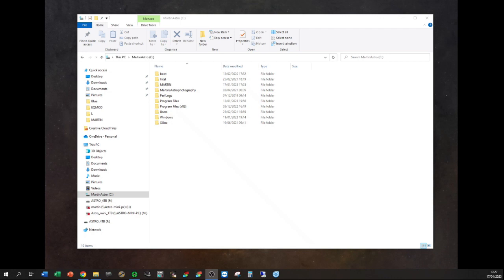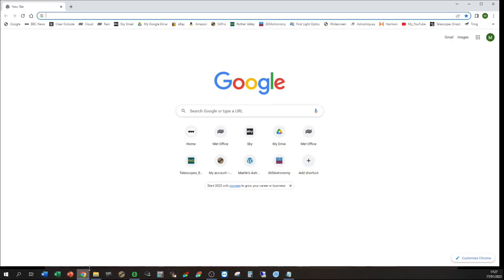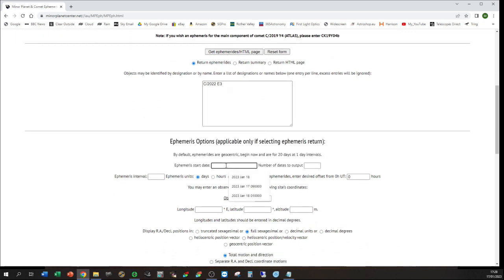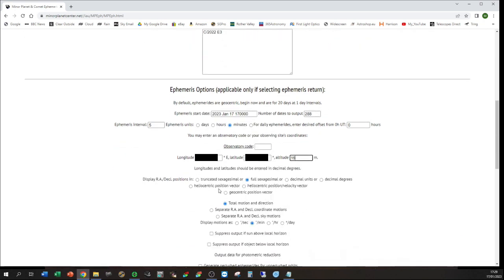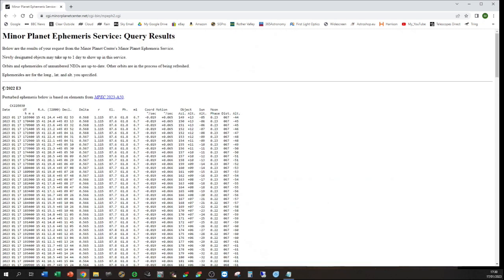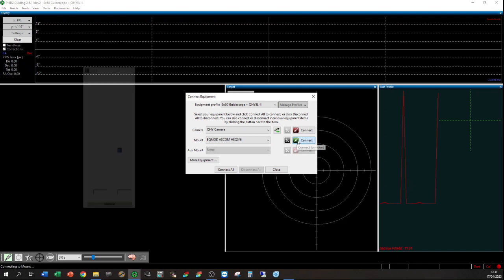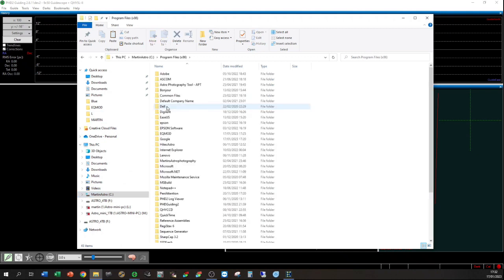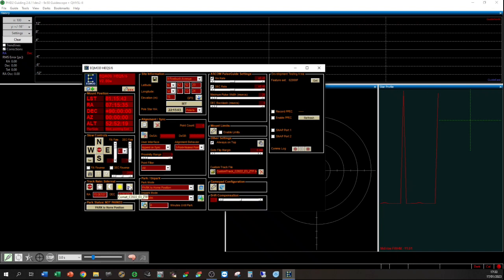Tracking a Comet using EQMOD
This video will show you how to use EQMOD to track a comet, instead of the stars!